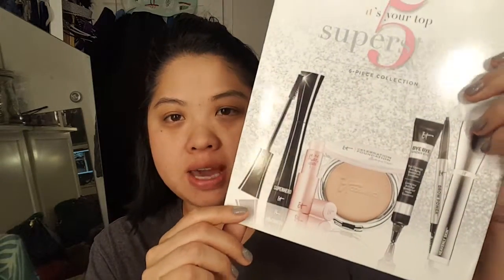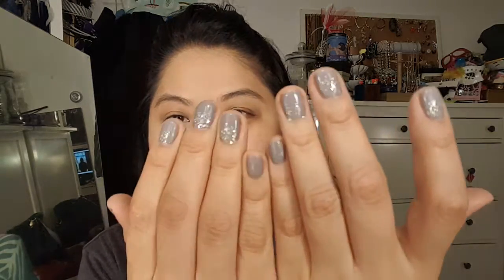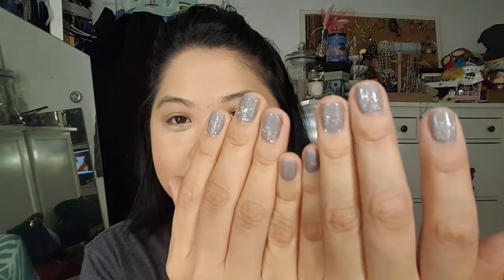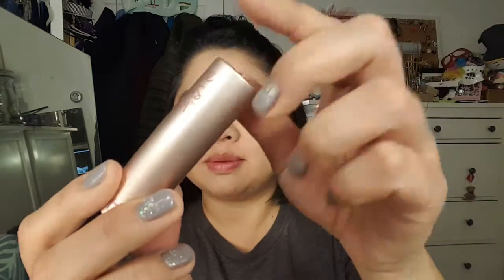IT Cosmetics QVC 6 Piece Collection First Impressions